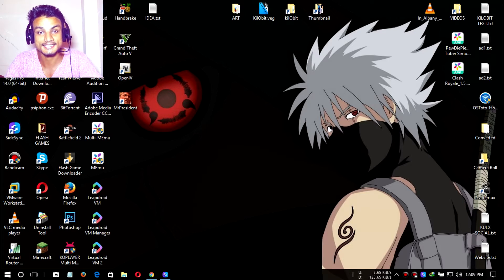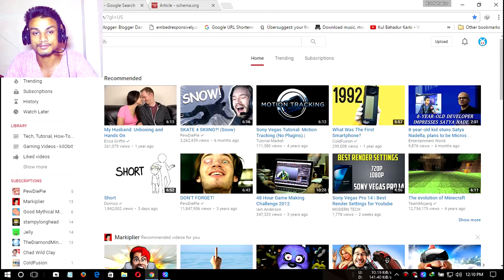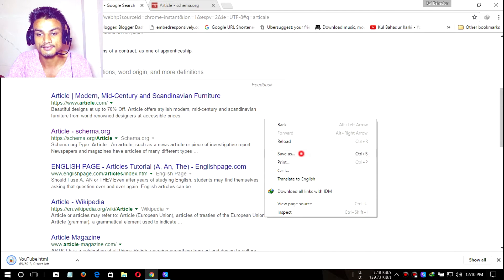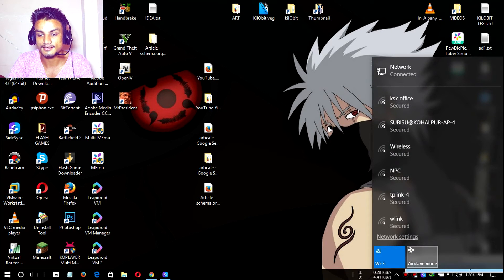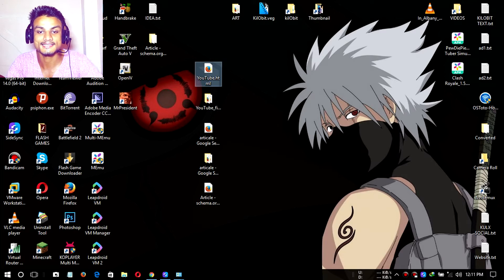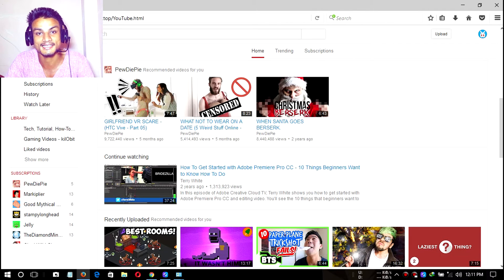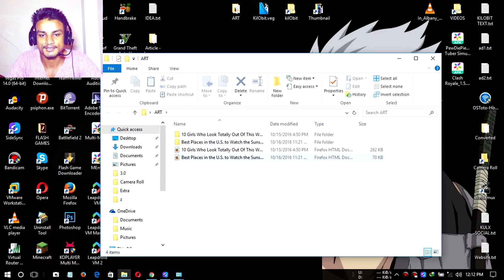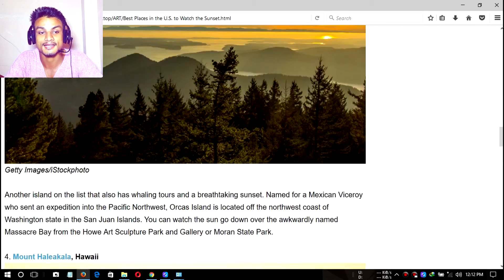How to Browse Web Pages Without Internet (Offline) Very Useful Trick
You must know this trick if you don't have a regular internet access..

The video's are categorized just for you watch the videos of your choice's. THANK YOU!